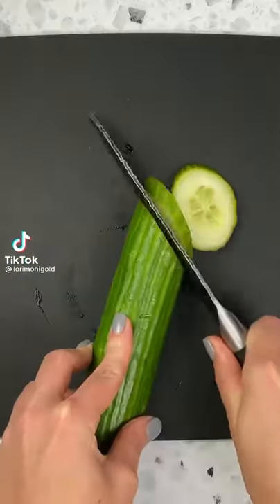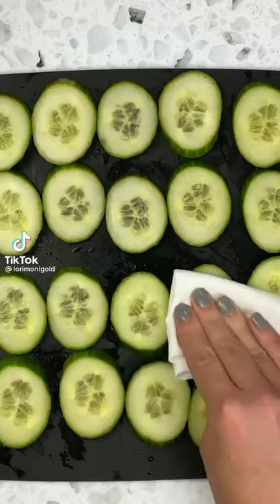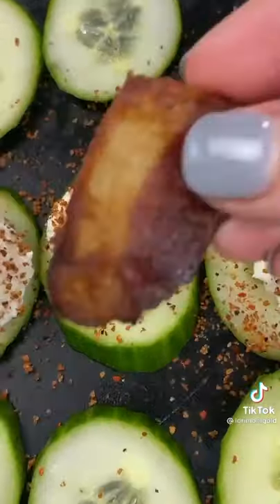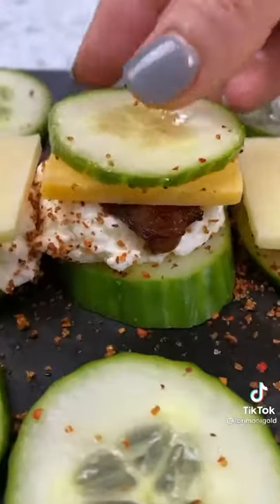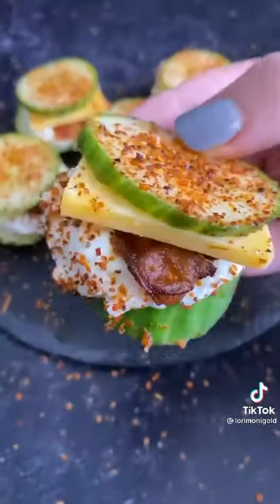Low Carb Recipes 😋 - Keto Meals Recipes 👍 - Keto Diet 🥗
Improve your Health and Fitness | Weight Loss | Keto Diet | Low Carb Recipes | Keto and Nutrition | Shaping your body |Growth your Mind | DIY | Healthy Ideas

Low Carb Recipes - Keto Meals Recipes - Keto Diet - Low Carb Meals

8 Week Custom Keto Diet is the best diet for weightloss that provides you with personalize delicious ketogenic recipes, complete no carb meals that will help you to lose weight fast, and achieve a healhty life. Best Diet For Weightloss // Keto Diet // How To Go On a Diet // Best Diet Plan // Weight Loss Diet //Custom Keto Diet. customketodiet ketodiet bestdietforweightloss nocarbdiet howtogoonadiet ketoandnutrition weightloss bestdietplan.

this weight loss supplement boost digestion, increase fat burning. Weight Loss Solutions // Weight Loss Fast // Lose Weight Quick // How To Lose Weight Without Exercise.

Credit :